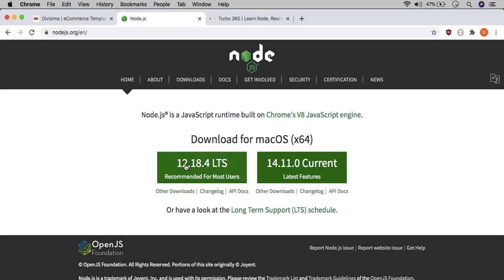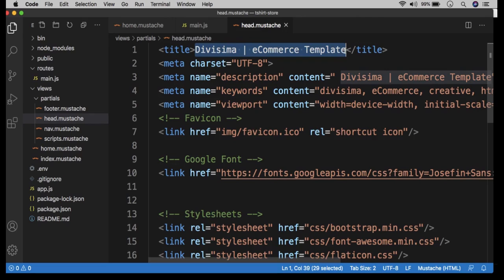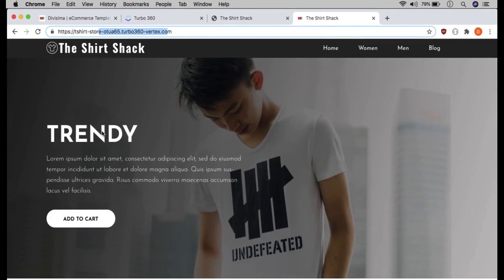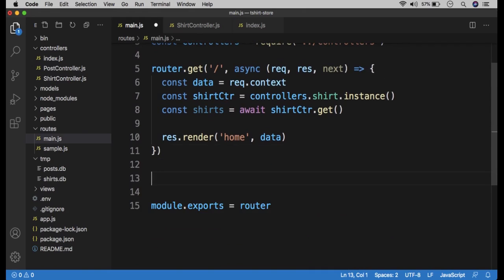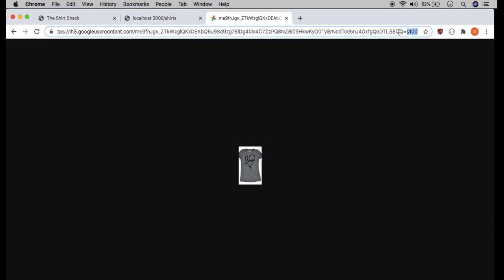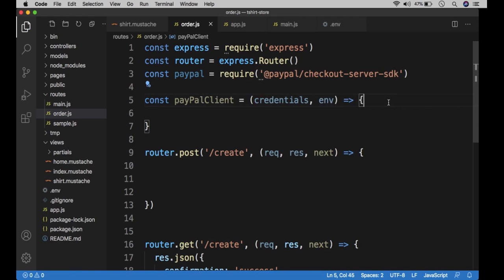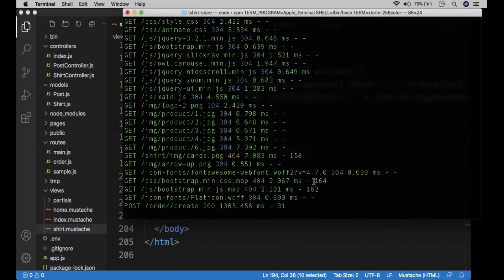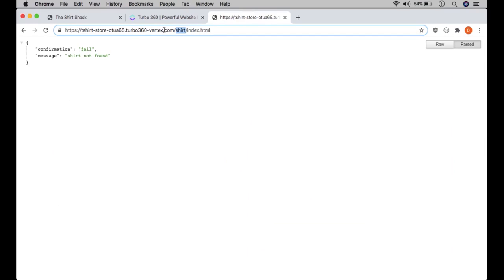[Node JS & Express] T-Shirt Store with PayPal